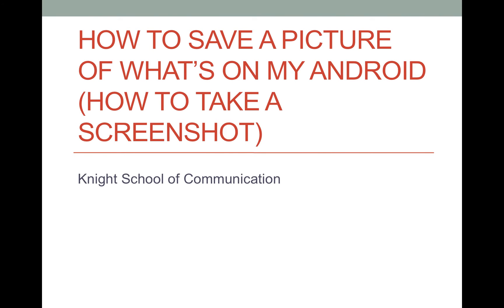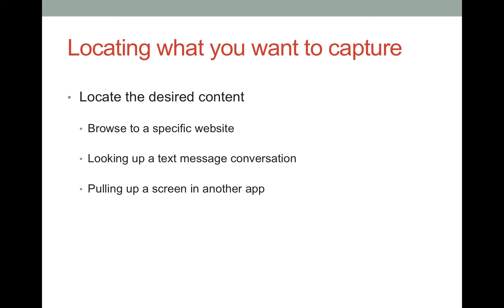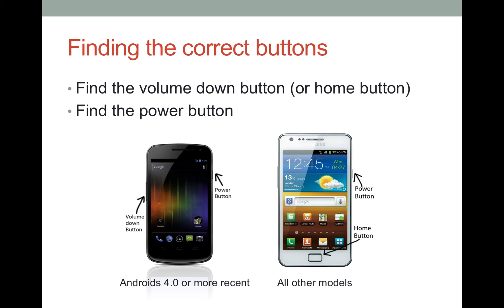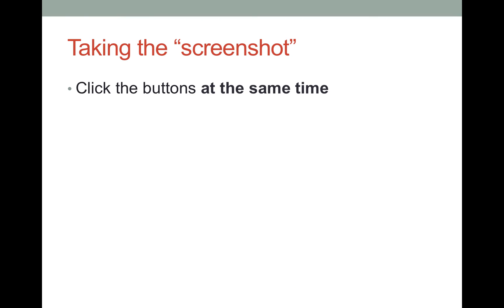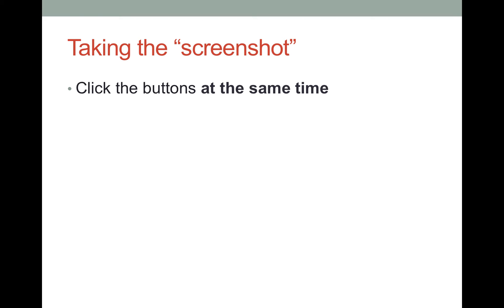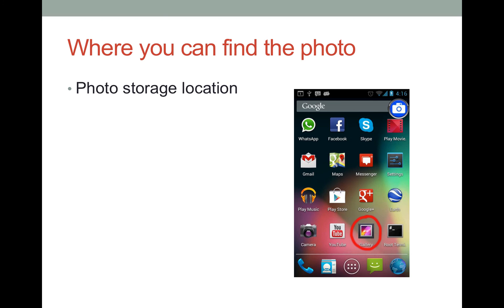How to Take a Screenshot on Your Android Phone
This is a short video tutorial on how to take a screenshot on your Android phone.